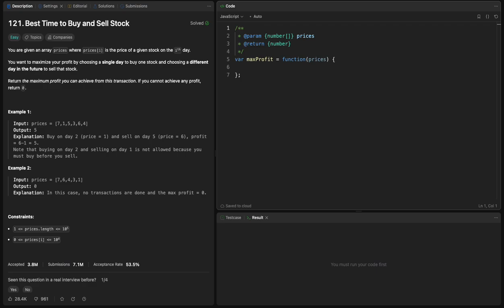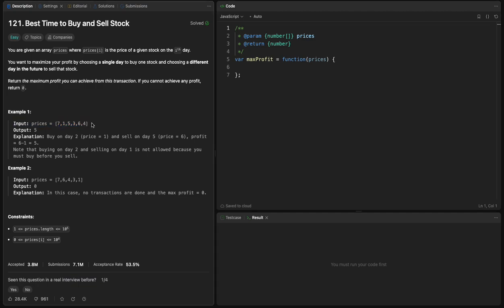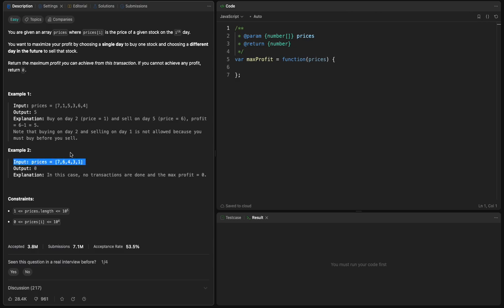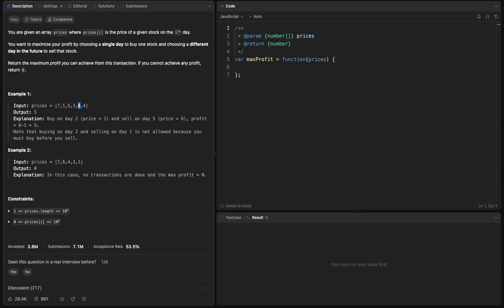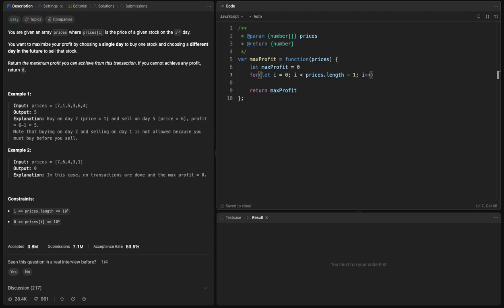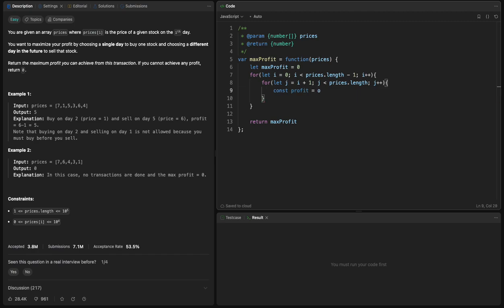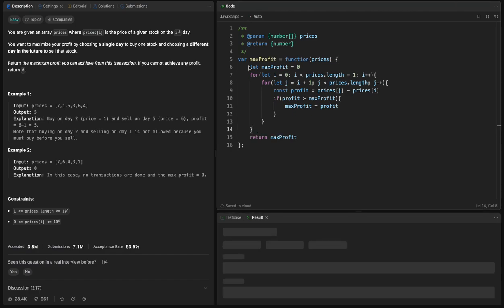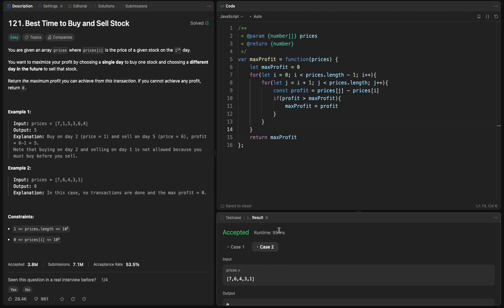121. Best Time to Buy and Sell Stock | Approach 1: Brute Force | O(N2)| Leetcode | Easy | Javascript